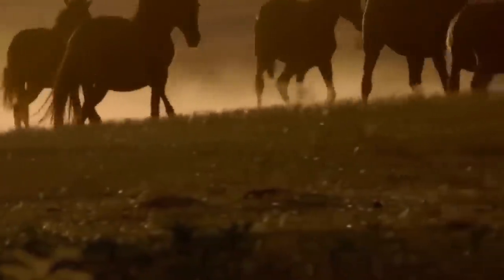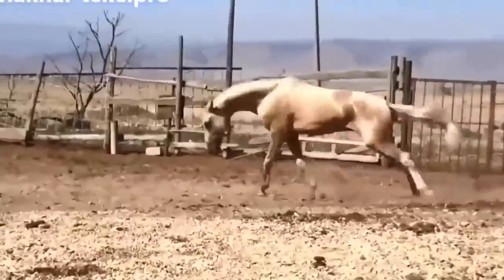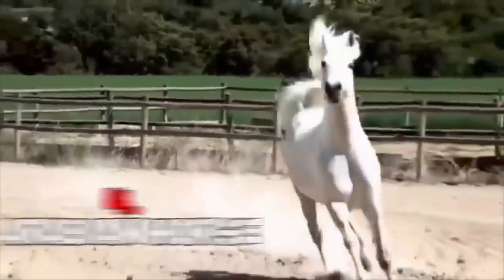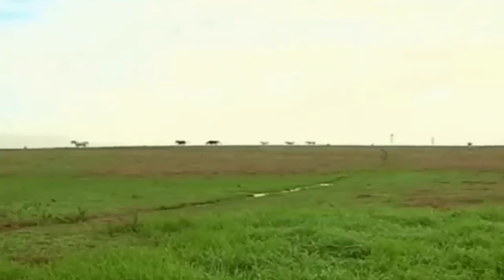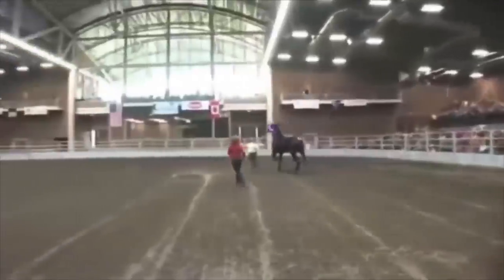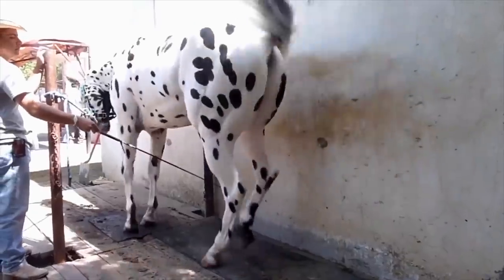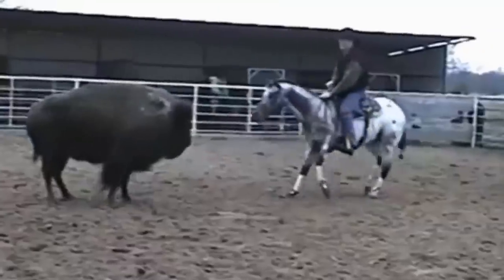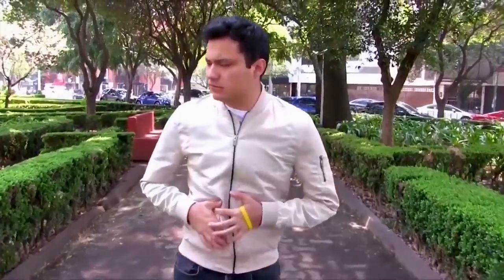5 Most Unusual Horses Breeds in The World #2